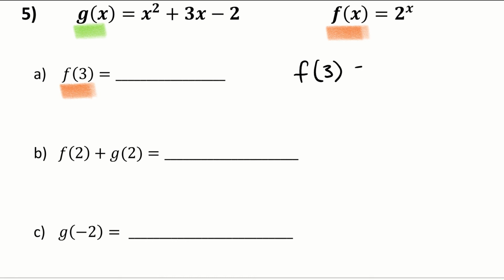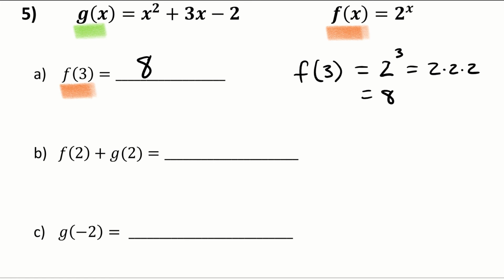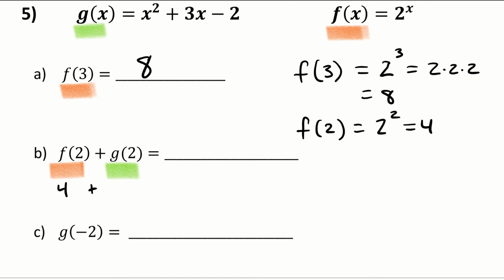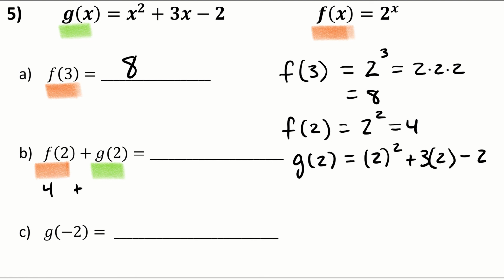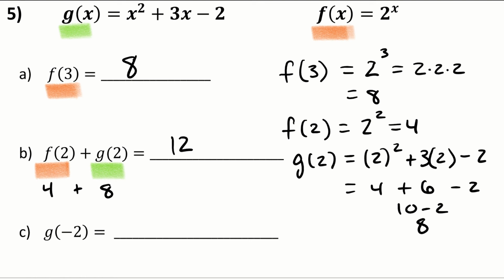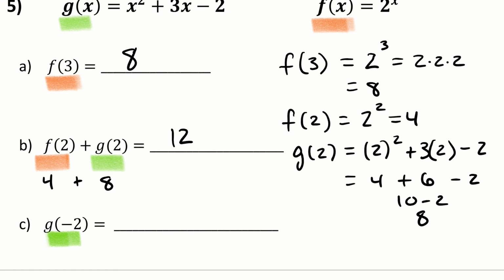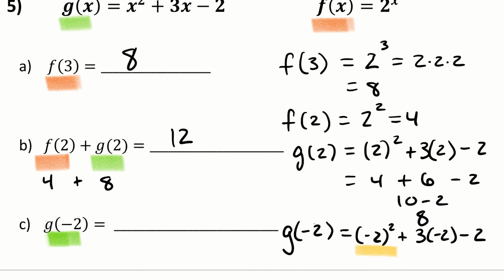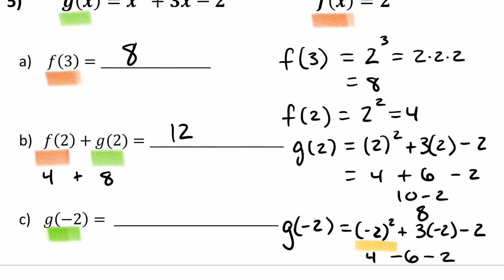HMO 2020 Q5